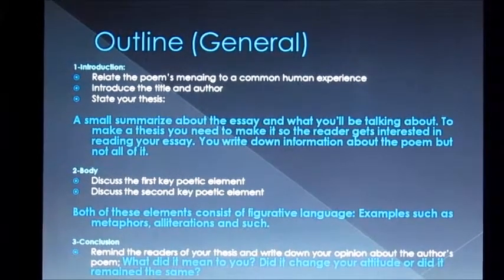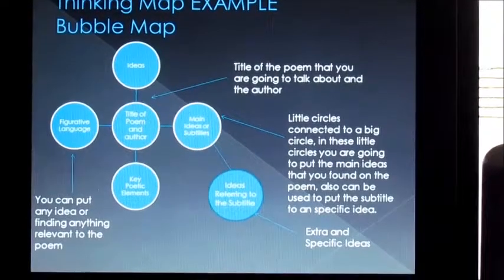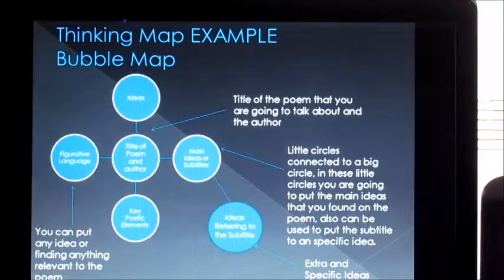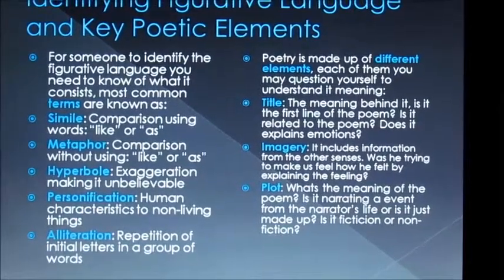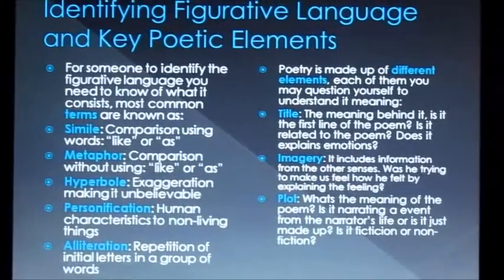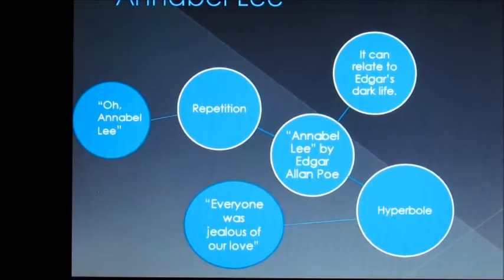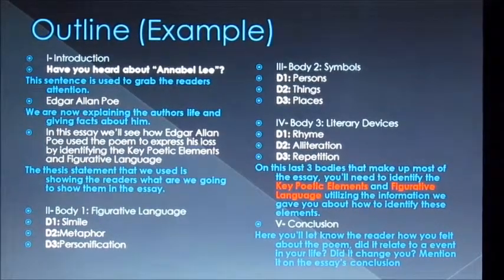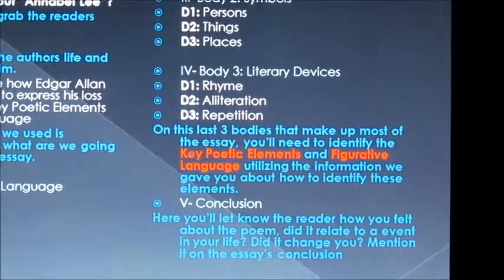how to analyze a poem